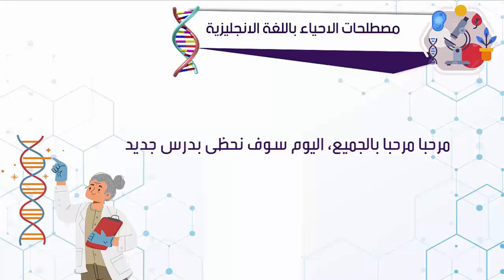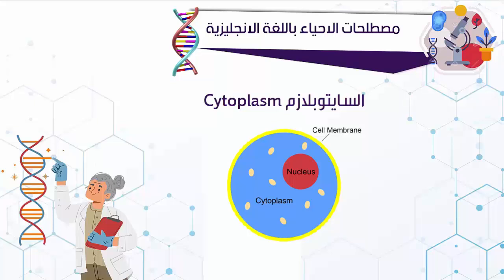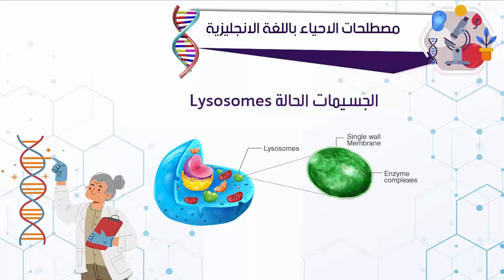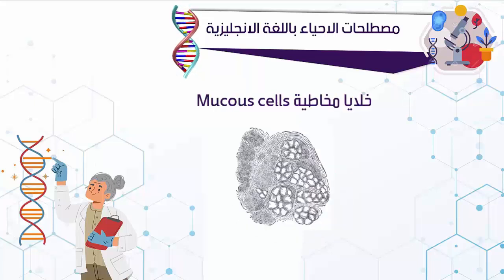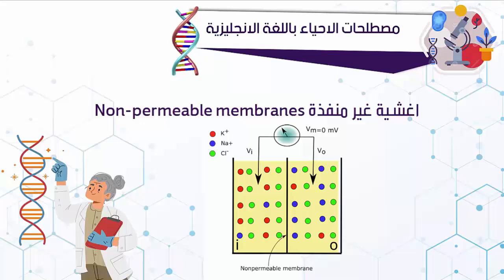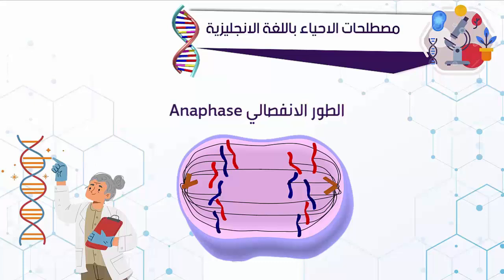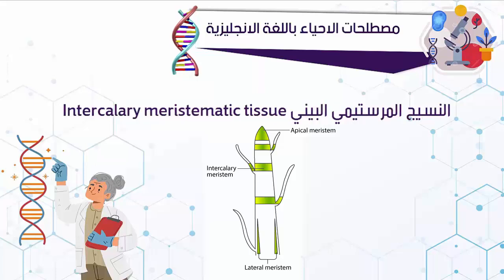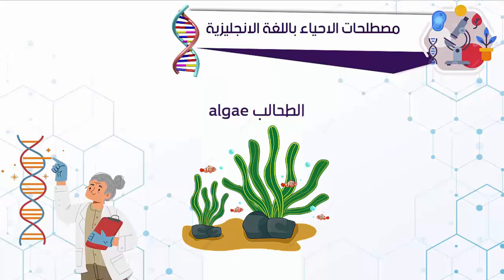استاذ عبدالعزيز الخالد - مصطلحات الاحياء باللغة الانجليزية / Biology Terminology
فيديوات تعليميه تخص السادس الاعدادي والطلبه بصورة عامه مع الاستاذ عبدالعزيز الخالد